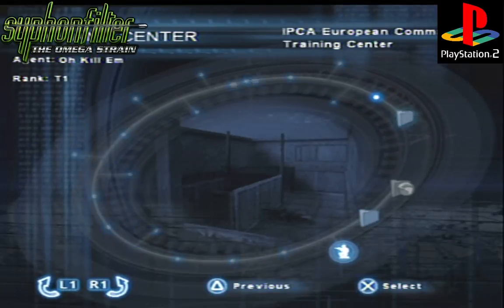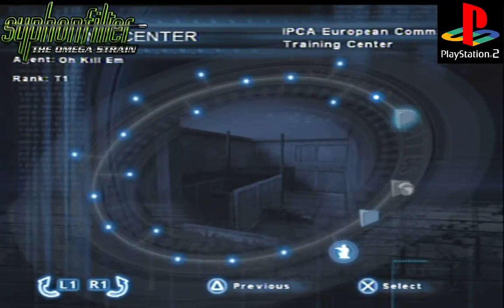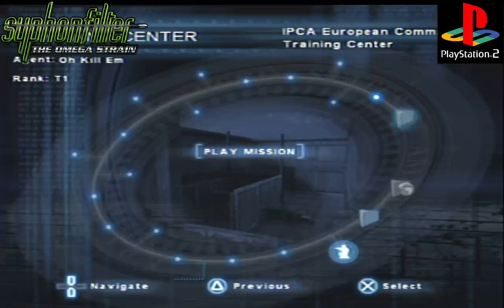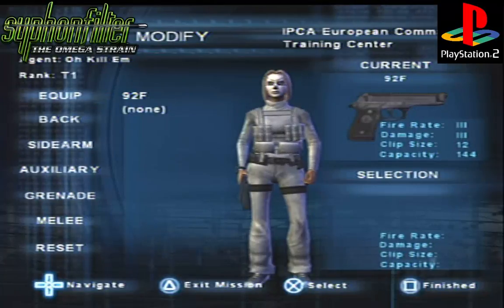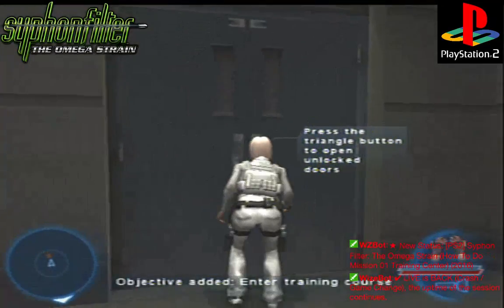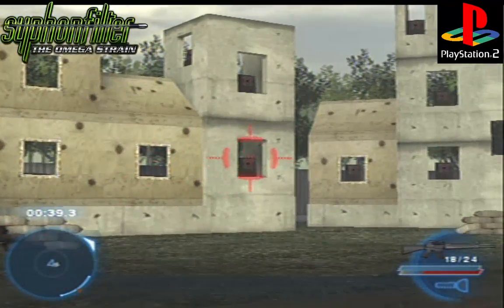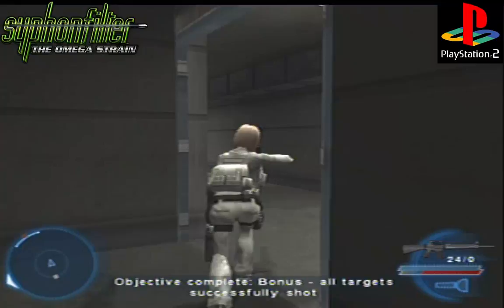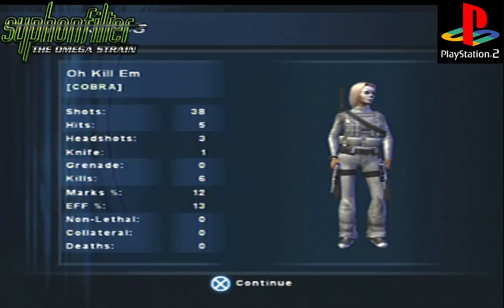[PS2] GameFaqs Syphon Filter: The Omega Strain (How To Do Training Center Mission 01) (2016)